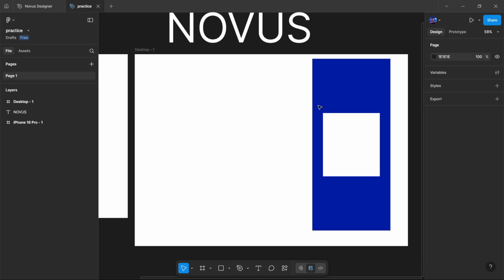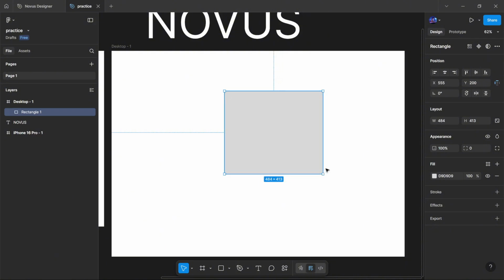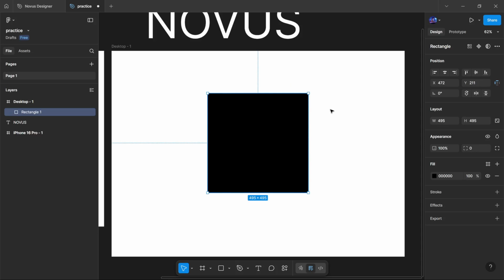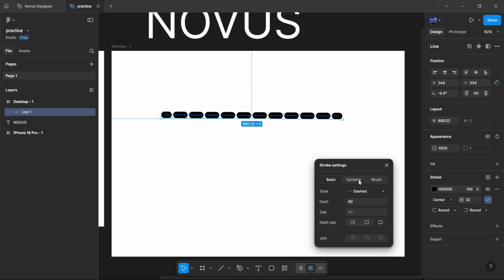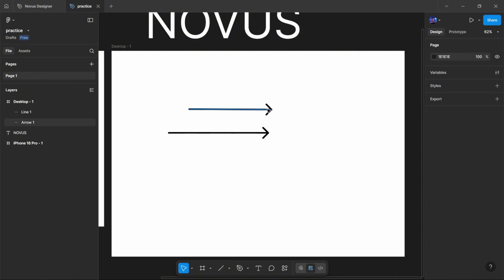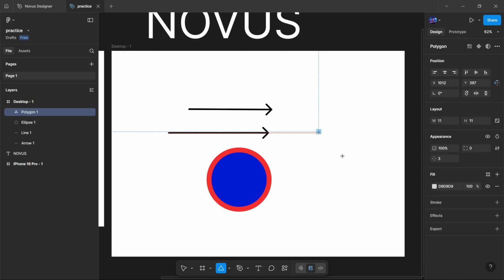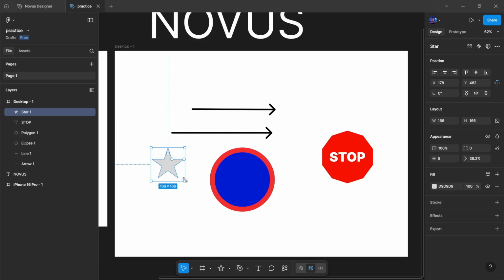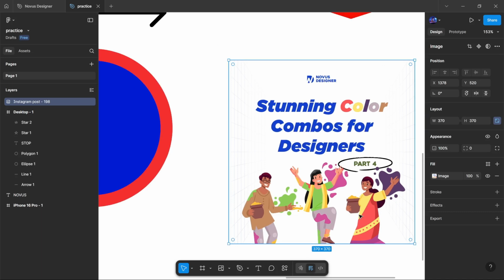Using Shapes and Tools in Figma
This tutorial breaks down the basic tools in Figma, including rectangles, circles, lines, and more. You’ll also learn how to arrange and manage your layers to keep your design clean and organized.